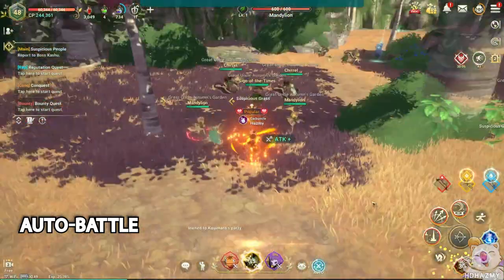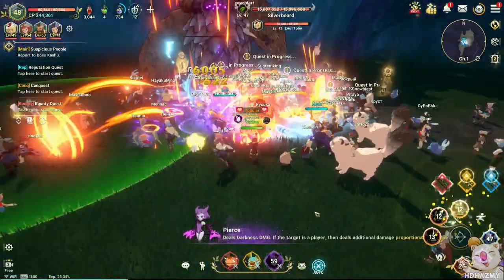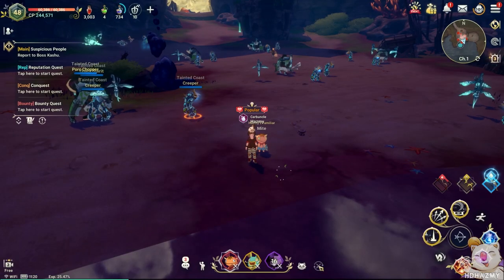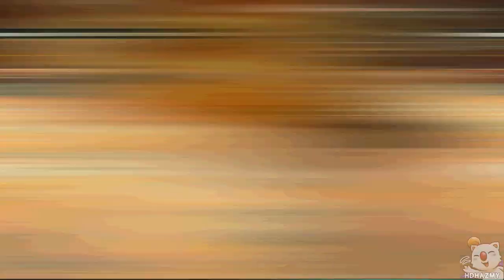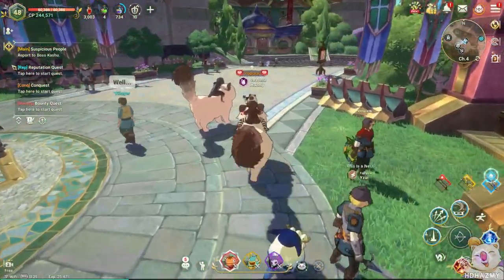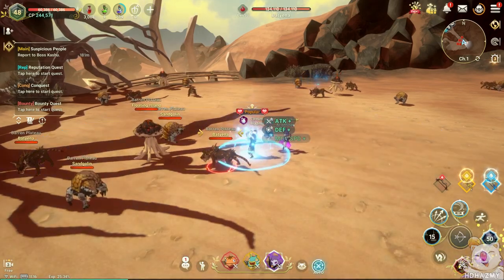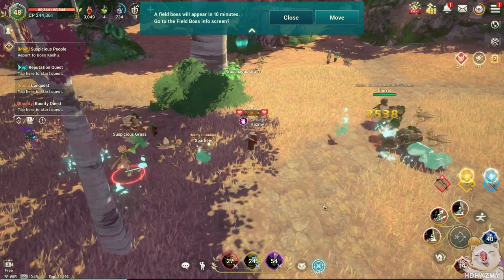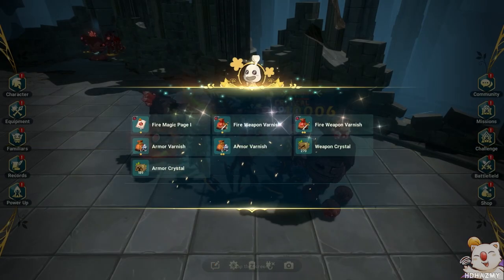How to Disable Auto-Battle & AI Mode Guide! - Ni no Kuni: Cross Worlds Guide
Here is my final Guide on how to fully enable manual gameplay and help you see the benefits of auto-battle and how to use all the different ai modes!

00:00 - Introduction & Content!
01:05 - Auto Battle
01:51 - Types of Auto Battle
02:22 - Enable Manual Mode
03:15 - Setup Auto Battle Properly!
04:37 - Auto Navigation
05:51 - AI Mode
07:45 - Battery Saving Mode
08:58 - My Gacha Luck & Final Thoughts